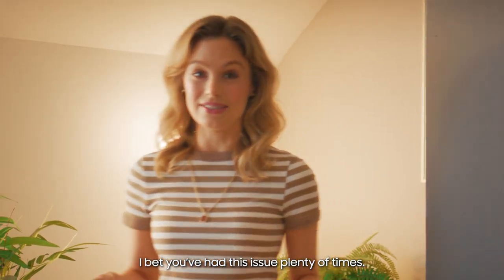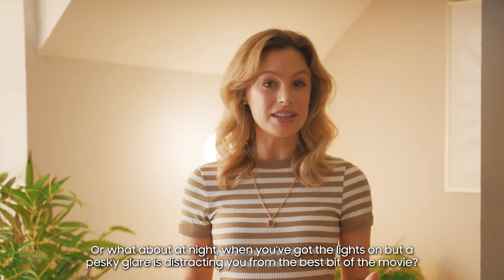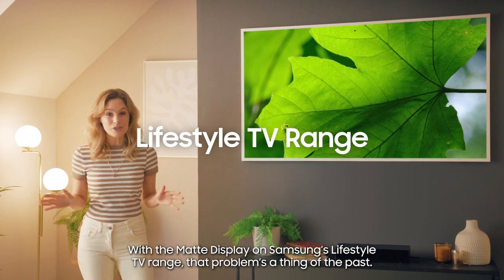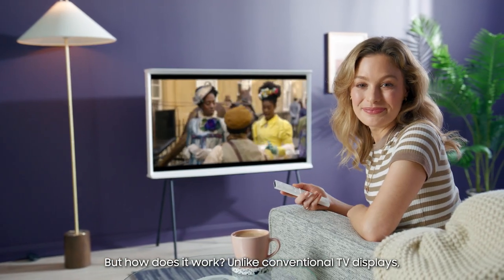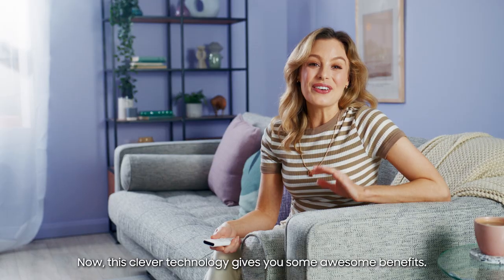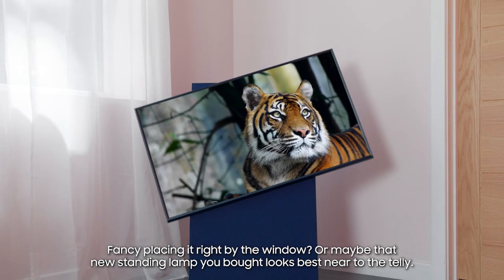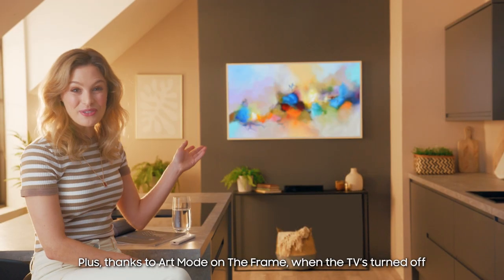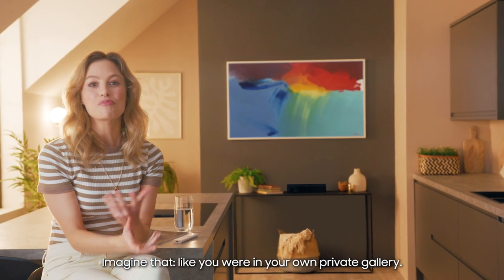Matte Display Technology Explained | Samsung Lifestyle TVs | Samsung UK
Do you struggle to watch your favourite film or TV show when the sunlight is streaming in through your window? Discover the state-of-the-art technology that produces a glare-free* screen, allowing you to enjoy your favourite shows with no reflection.

00:00 Discover Matte TV Screen
Does the sunlight streaming in from your window ruin your favourite film or TV show? Or, are the lights beaming onto your screen causing a nasty glare? Thanks to Matte Display on the Samsung Lifestyle TV range, these problems are a thing of the past.

00:32 Samsung TVs with Matte Display
Matte Display is available on Samsung The Frame, The Serif & The Sero TVs.

00:43 How does it work?
The textured surface of Matte Display absorbs light and disperses it to limit reflections.

00:56 What are the benefits?
With Matte Display, you can set up your TV wherever you want, without worrying about glare. You'll still be able to see every brilliant detail on the screen, day or night.

01:17 Art Mode
Art Mode, available on The Frame, allows you to display an array of stunning artwork or your own photography when the TV is turned off
01:32 Find out more at Samsung UK

*Measured against Unified Glare Rating (UGR) testing standard, certified as glare-free (reflection, discomfort and disability glare) by UL.

*Samsung Account required to access our network-based smart services and apps. If you choose not to log-in, you will only get connection to terrestrial TV (applicable to devices with tuners only) and external devices, e.g. via HDMI.